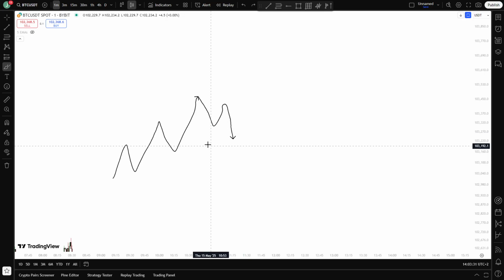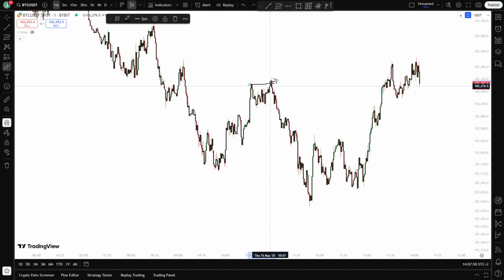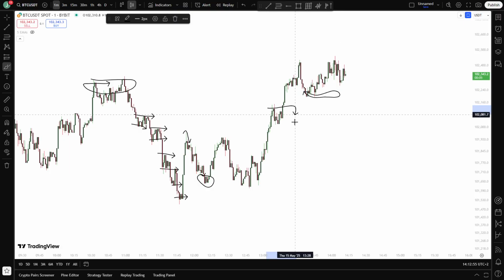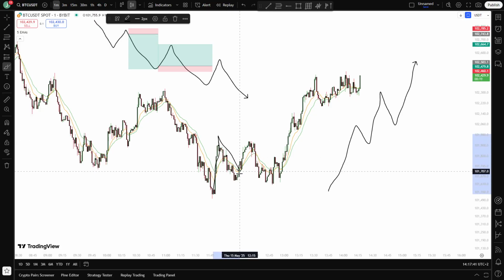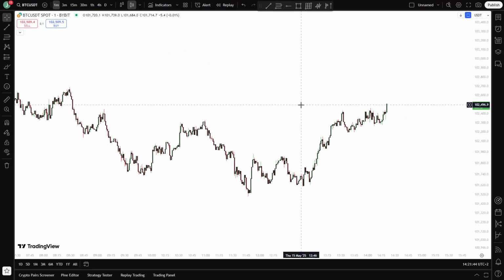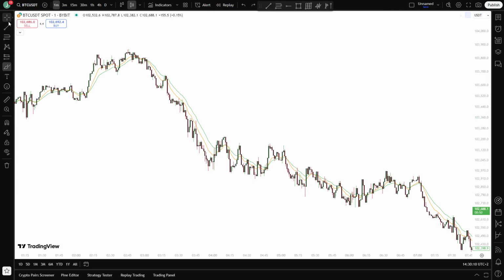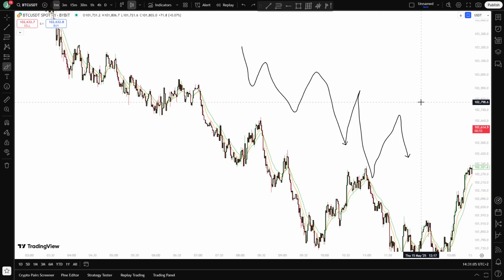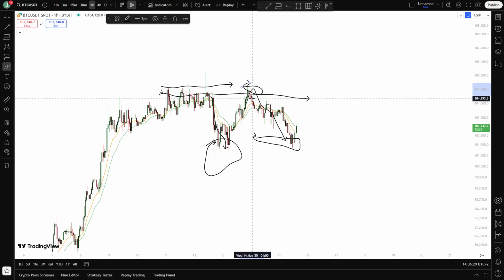Beginner to master series #4 How to scalp, trend trading simplified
How to scalp using the staircase method, very common in LTF execution.